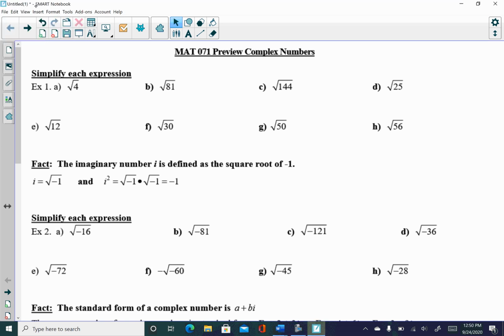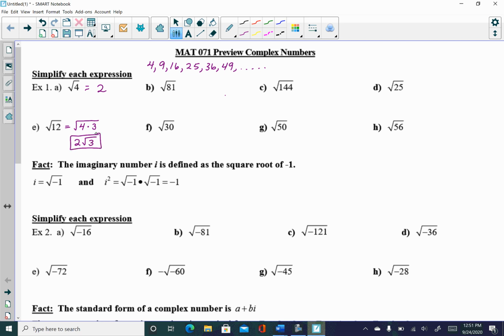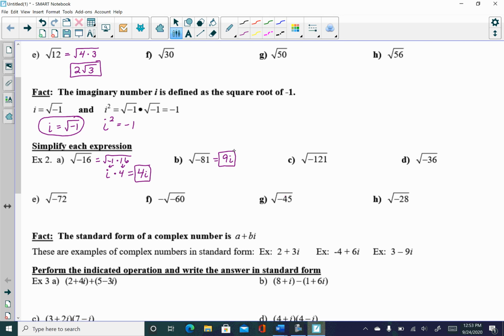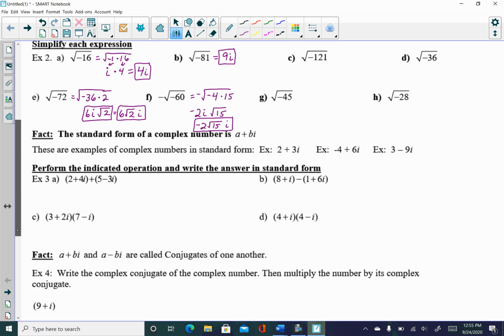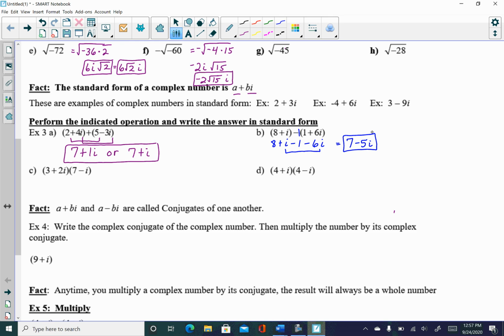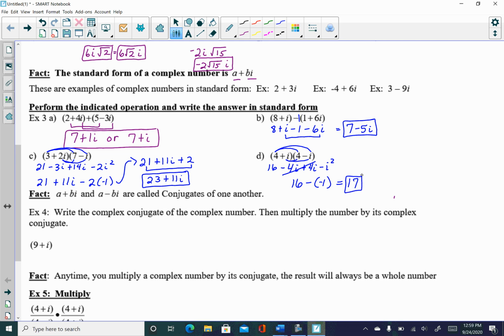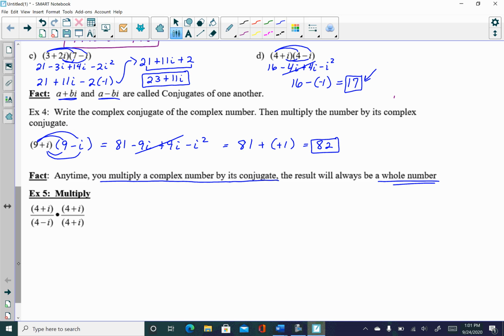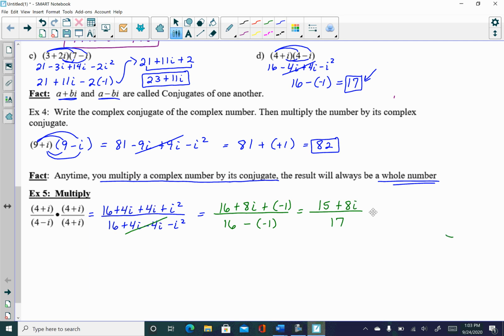Preview Complex numbers